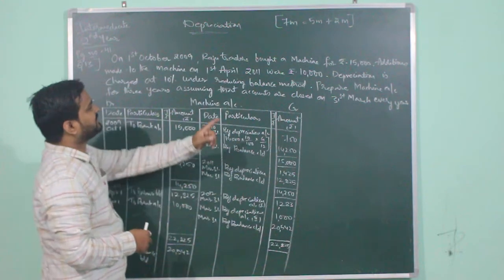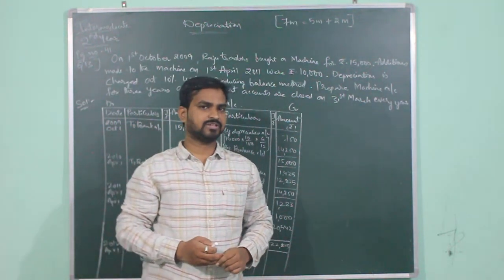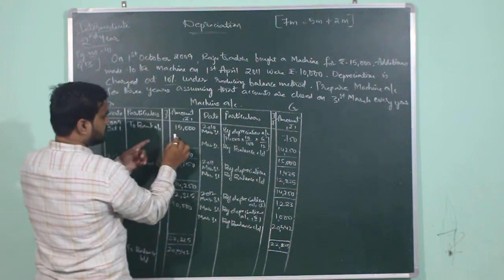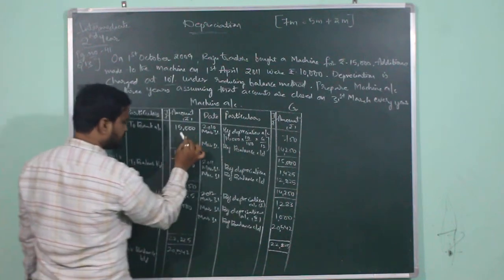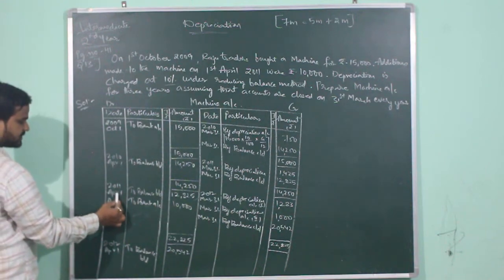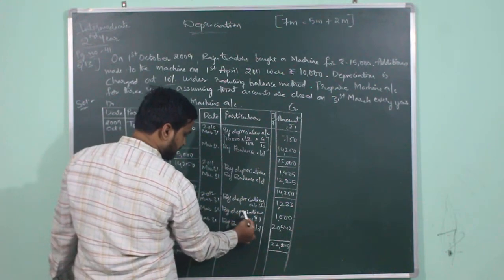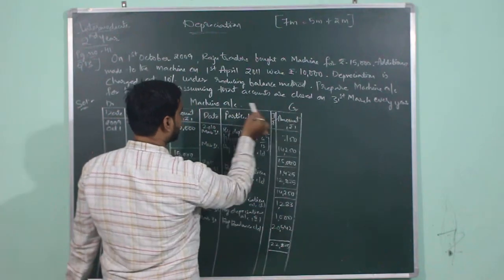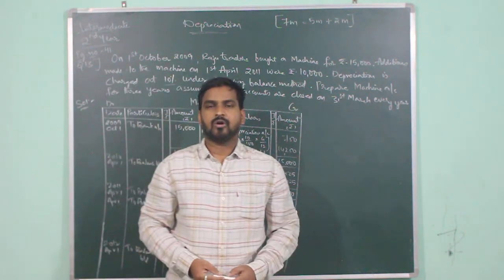Depreciation - Problem # 13